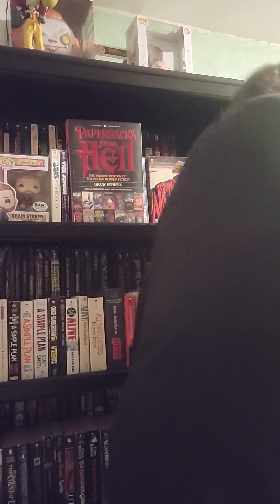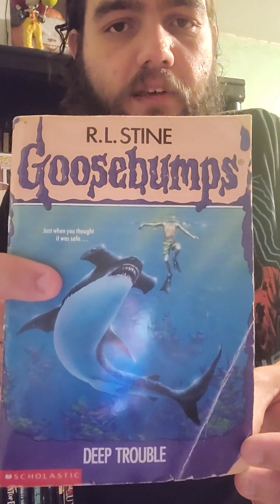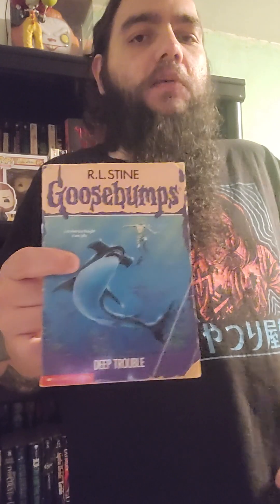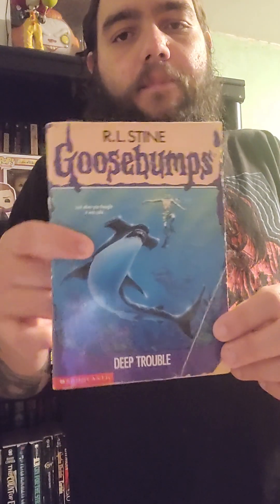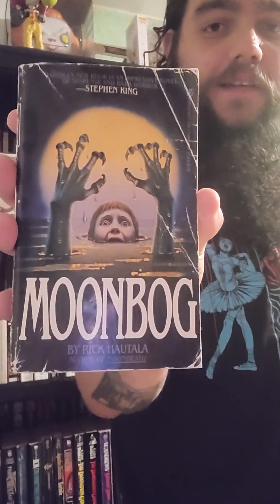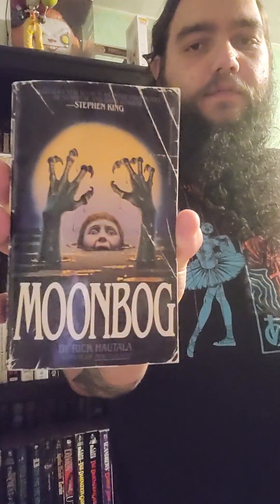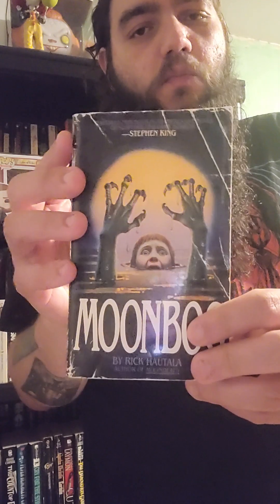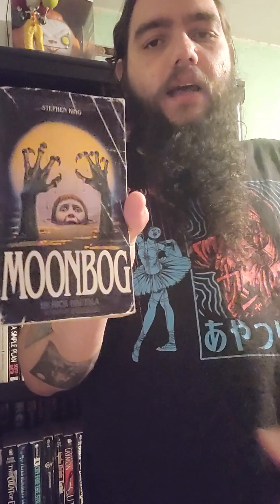Judging By The Cover: 10 Favorite Covers From My Library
In this video, I showcase 10 of my covers from my collection.